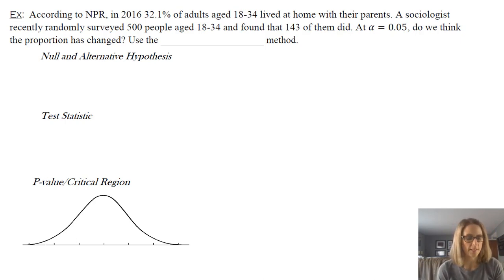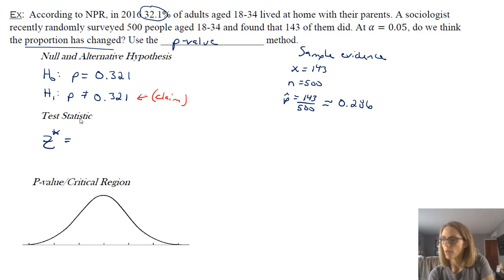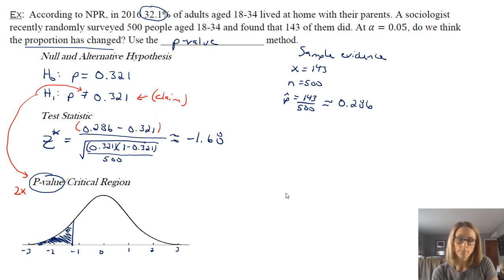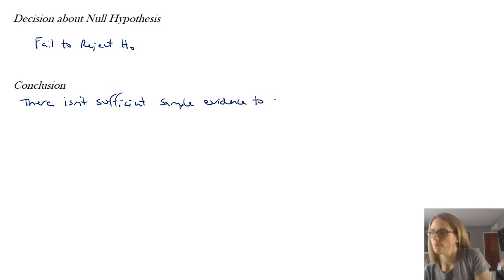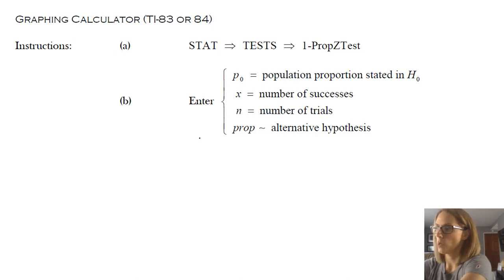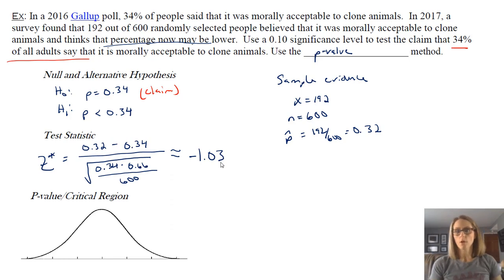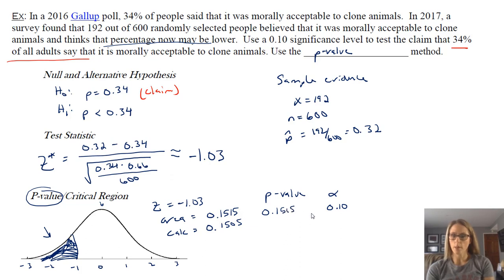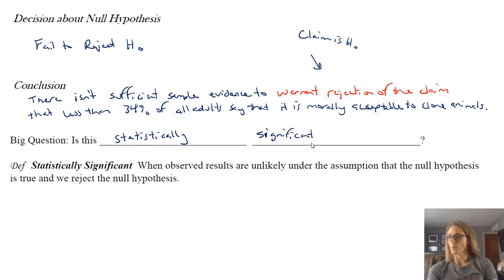Stat 050 Section 8 2 Part 2